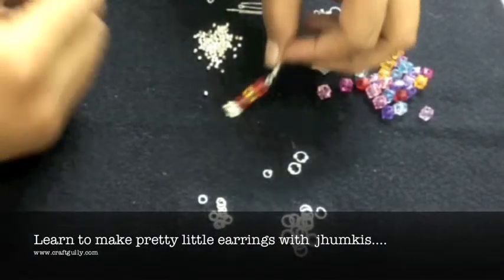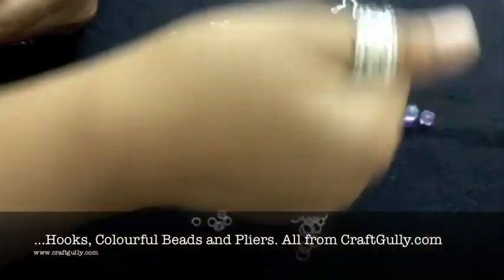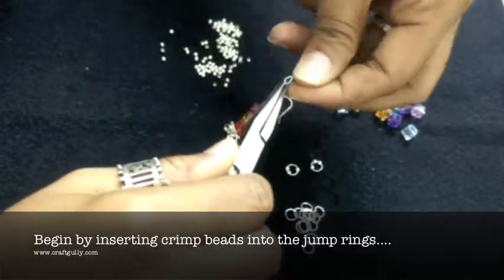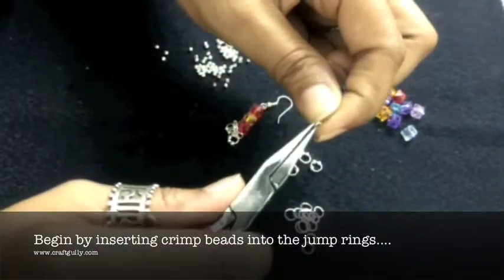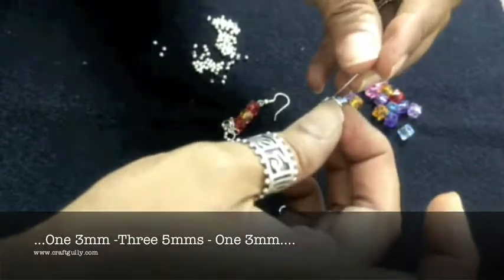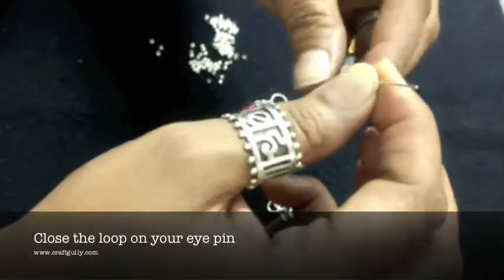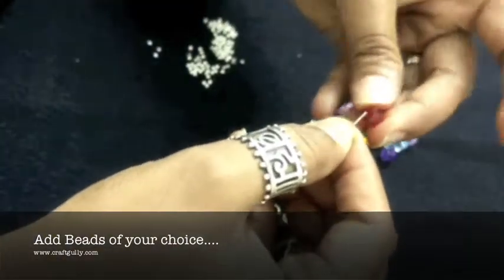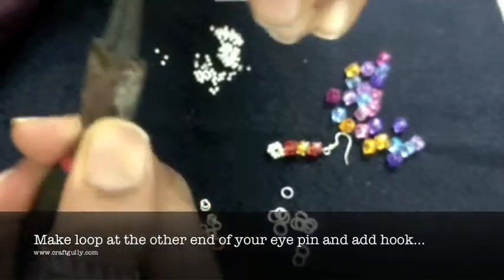Learn to Make Super Cute Jhumki Earrings!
A quick and easy tutorial to make cute earrings with jhumkis without any bells or loreal beads!